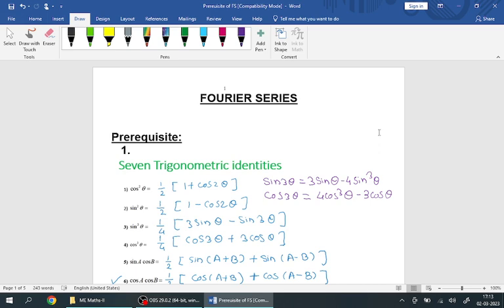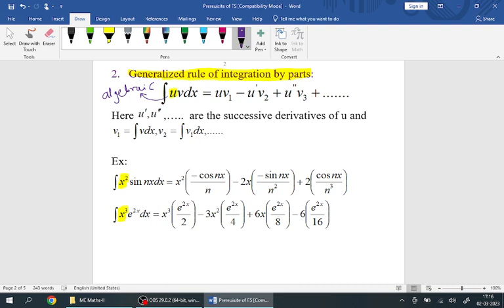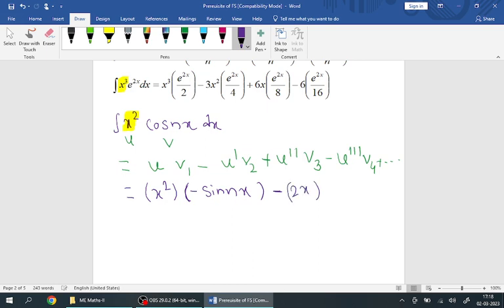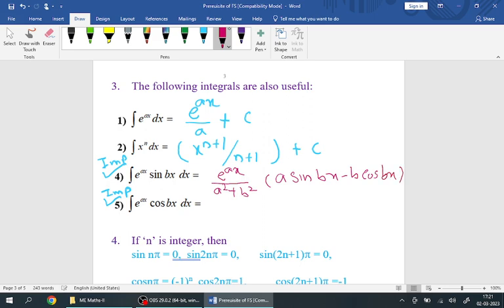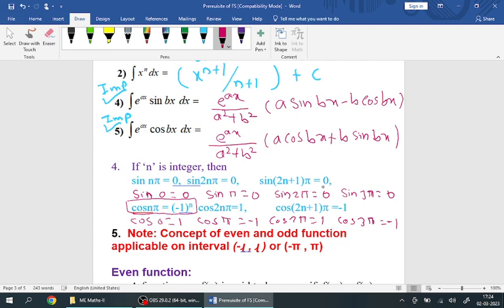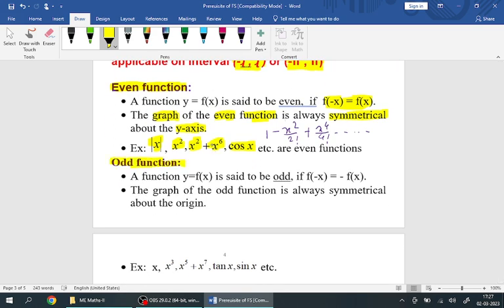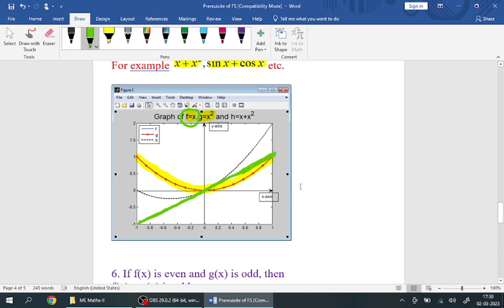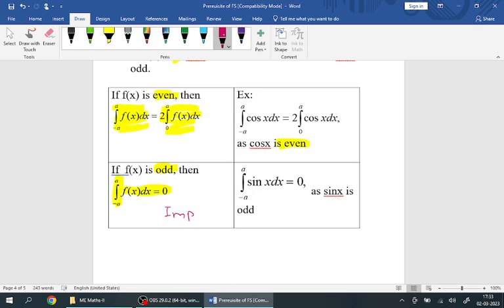Prerequisite of Fourier Series